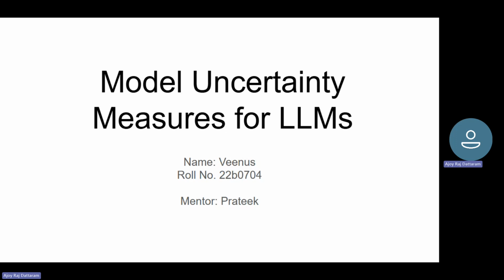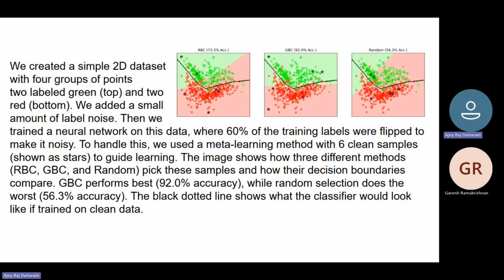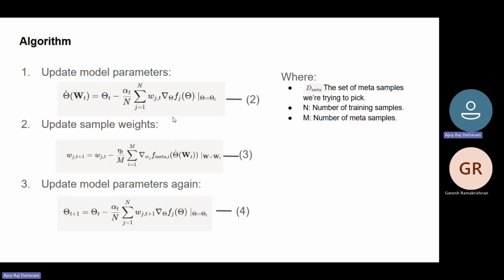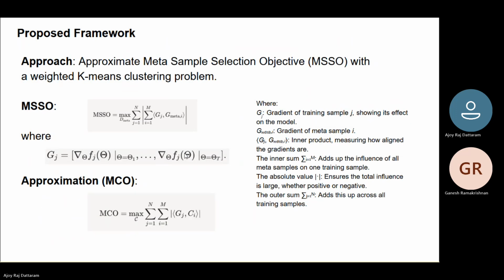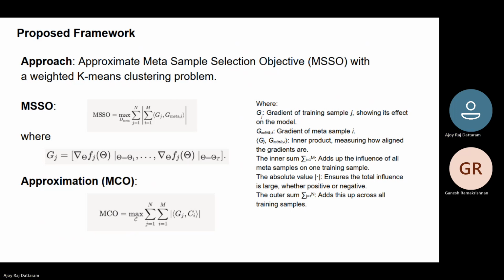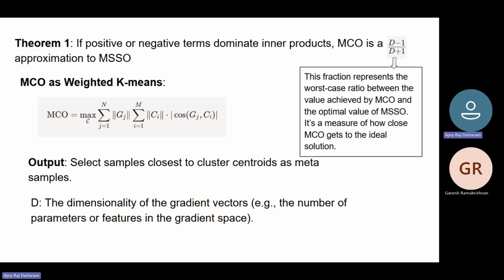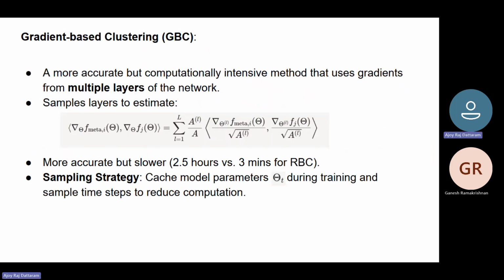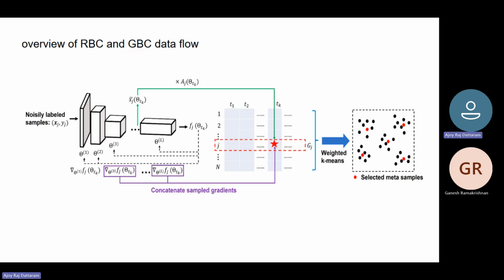[Seminar] Model Uncertainty Measures for LLMs- Veenus 22b0704--20250417_103512-Mentor Prateek Chand